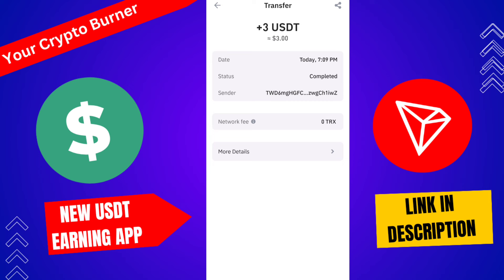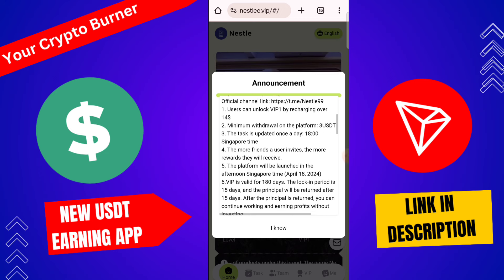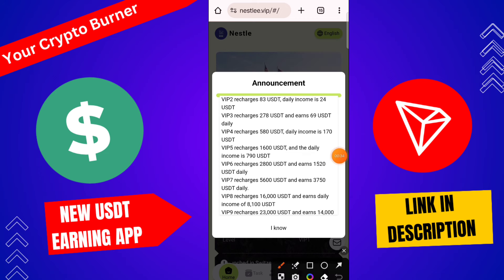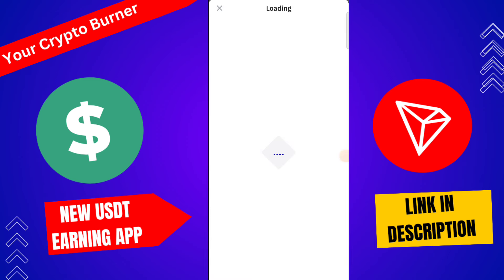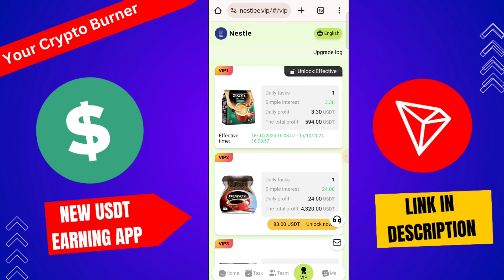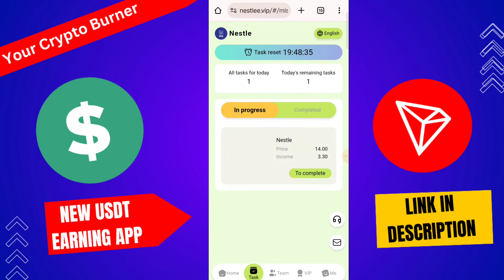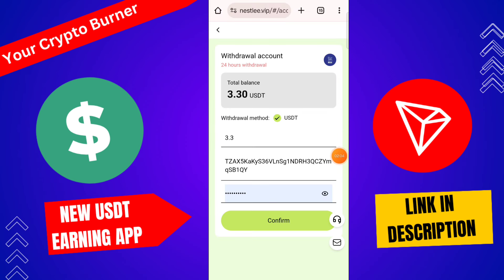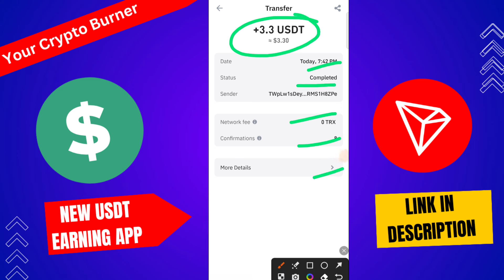New Usdt Mining Site | usdt earning site | trx usdt mining App 2024 || best usdt investment site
1. Users can unlock VIP1 by recharging over 14$
2. Minimum withdrawal on the platform: 3USDT
3. The task is updated once a day: 18:00 Singapore time
4. The more friends a user invites, the more rewards they will receive.
5. The platform will be launched in the afternoon Singapore time (April 18, 2024)
6.VIP is valid for 180 days. The lock-in period is 15 days, and the principal will be returned after 15 days. After the principal is returned, you can continue working and earning profits without investing.
New users only need to recharge the following amount to unlock levels:
VIP1 recharges 14 USDT and earns 3.3 USDT daily.
VIP2 recharges 83 USDT, daily income is 24 USDT
VIP3 recharges 278 USDT and earns 69 USDT daily
VIP4 recharges 580 USDT, daily income is 170 USDT
VIP5 recharges 1600 USDT, and the daily income is 790 USDT
VIP6 recharges 2800 USDT and earns 1520 USDT daily
VIP7 recharges 5600 USDT and earns 3750 USDT daily.
VIP8 recharges 16,000 USDT and earns daily income of 8,100 USDT
VIP9 recharges 23,000 USDT and earns 14,000 USDT daily
VIP10 recharges 40,000 USDT and earns 29,000 USDT daily
When using the invitation code to register and recharge, the third-level commission ratio is as follows:
Level 1 commission: 10% rebate, deposit 1100 USDT to get 110 USDT
Second level commission: 3% rebate, deposit 1100 USDT to get 33 USDT
Level three commission: 1% rebate, deposit 1100USDT to get 11USDT
Teams that recharge level 3 subordinates within 24 hours will receive huge bonuses
Deposit 1100 USDT within 24 hours and get 65 USDT reward
Deposit 2,300 USDT within 24 hours and get 130 USDT reward
Deposit 8500 USDT within 24 hours and get 870 USDT reward
Deposit 17,000 USDT within 24 hours and get 1,600 USDT reward
Deposit 36,000 USDT within 24 hours and get 4000 USDT reward
Deposit 44,000 USDT within 24 hours and get 6900 USDT reward
Rewards are only valid for 24 hours. Tell your team, your company.

The registration invitation link can be promoted on any social software, as follows:
Facebook, Twitter, YouTube, Instagram, TikTok, KAO KAO, WhatsApp, Groups, Telegram, Groups and more.
The platform also has additional sharing rewards. The more you share, the bigger the reward.